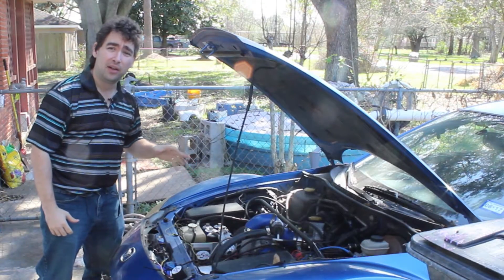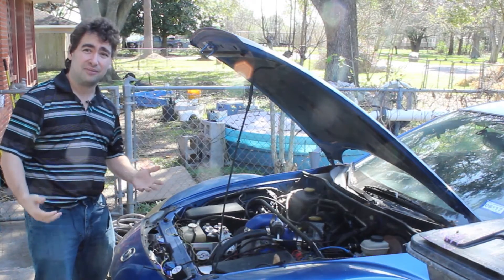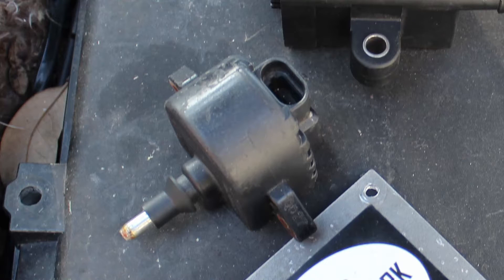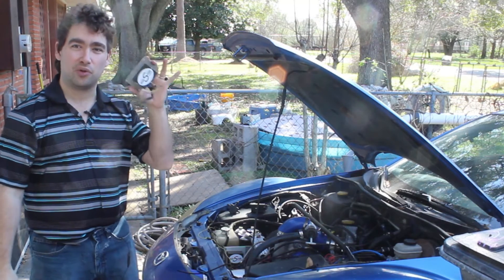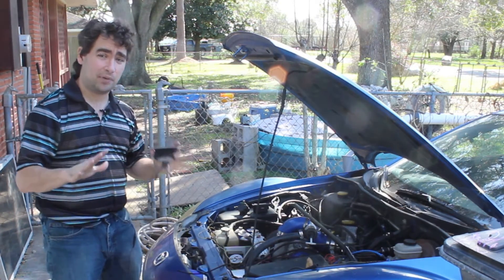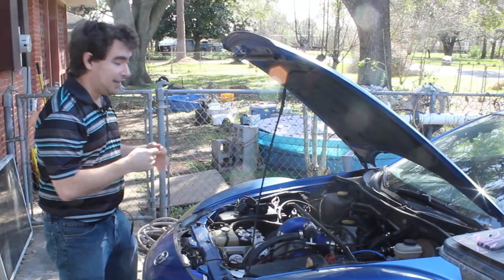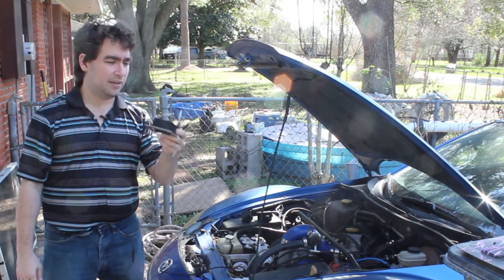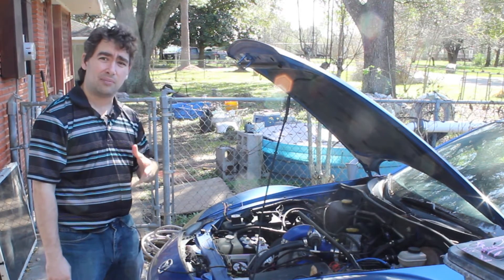My ignition coils left me stranded - Voiding Warranties Ep 32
3 of 4 Ignition Coils failed and it may be my fault. Also the problems in finding an ignition coil for ion sensing.